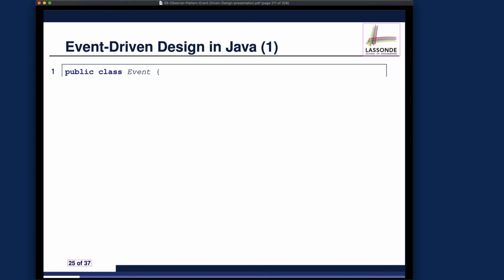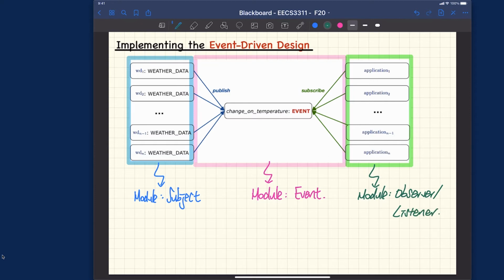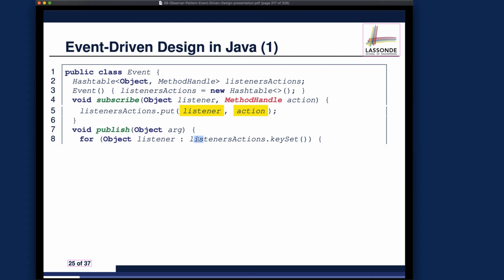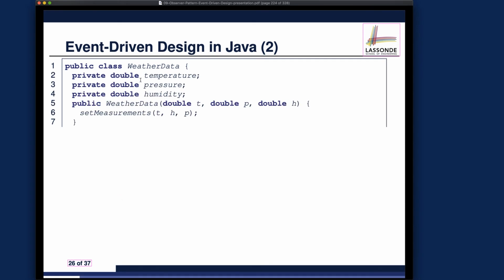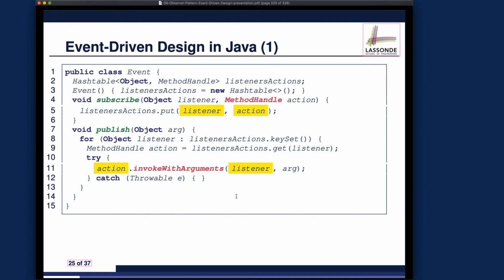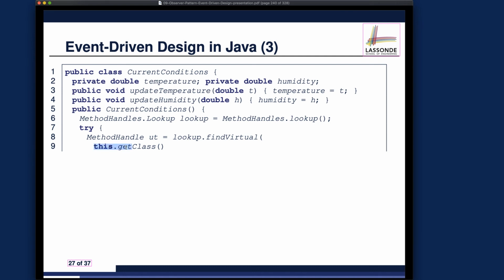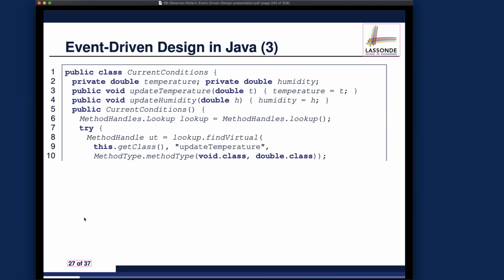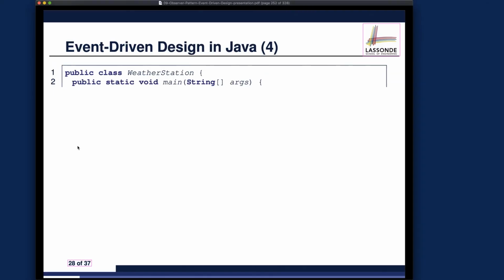[HD] EECS3311 F20 Lecture 9 Part 4a - Event-Driven Design in Java - Implementation